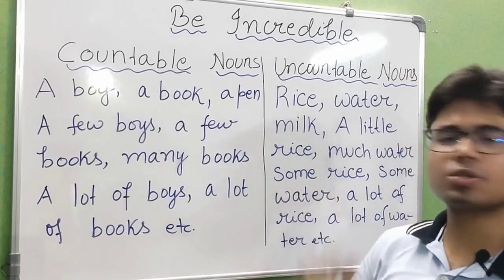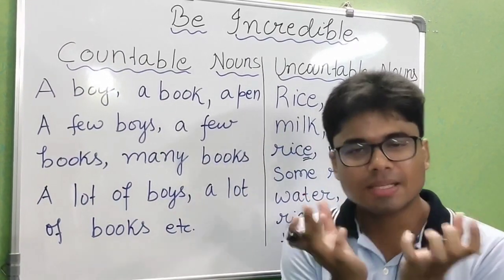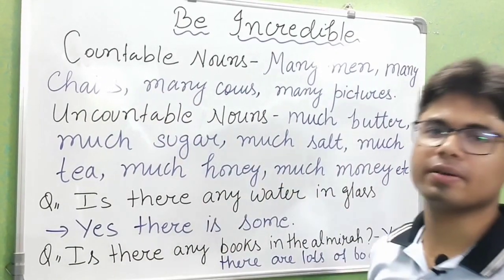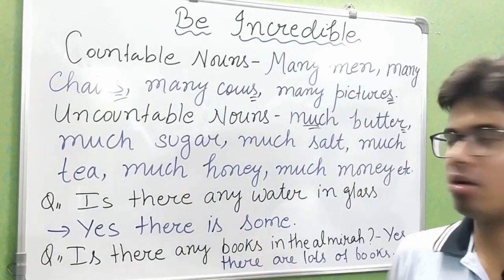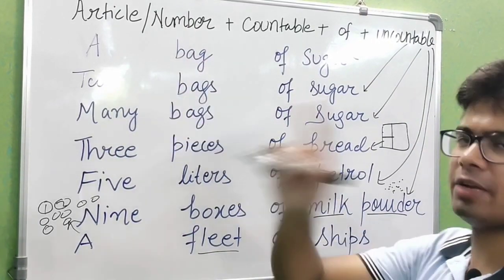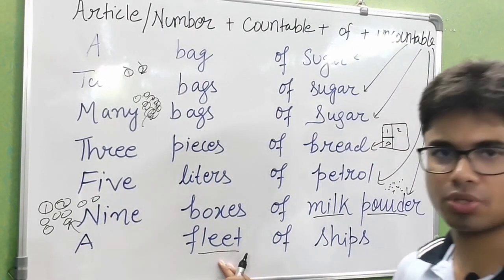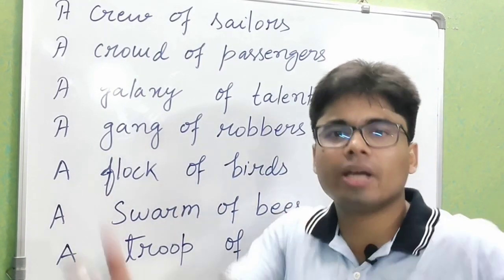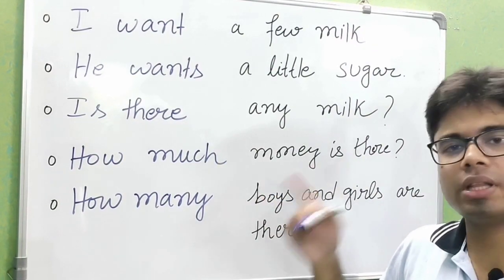Countable and Uncountable Nouns explanation with examples.